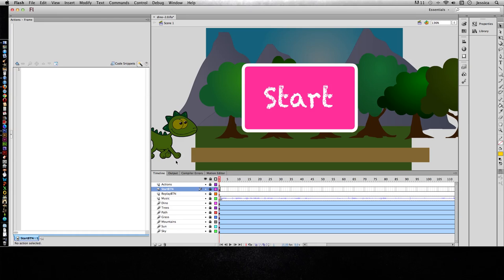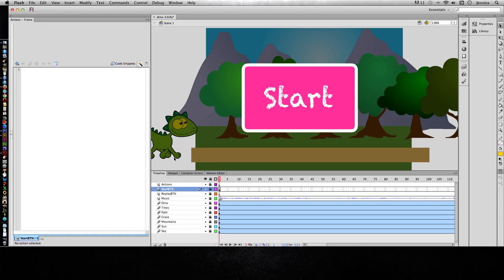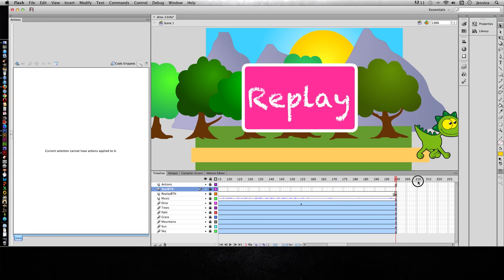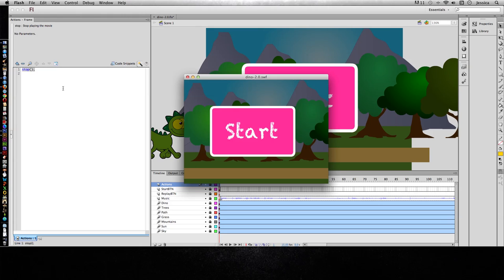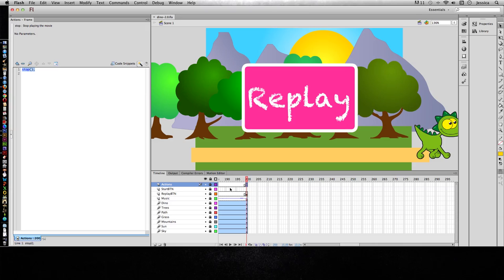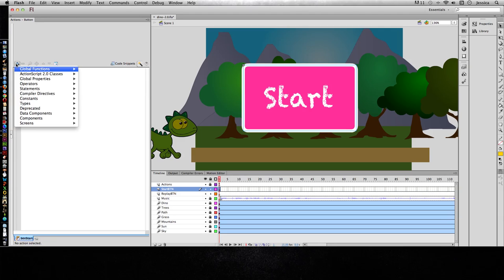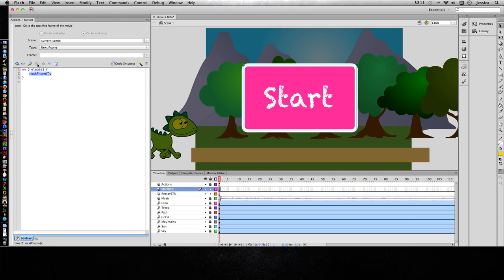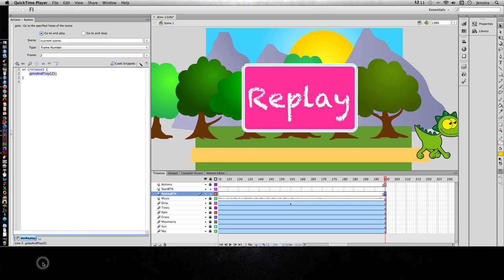Adobe Flash - Introduction to ActionScript 2.0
Learn the basics of using ActionScript 2.0 in your project. This includes what code you should use as well as where it should go.